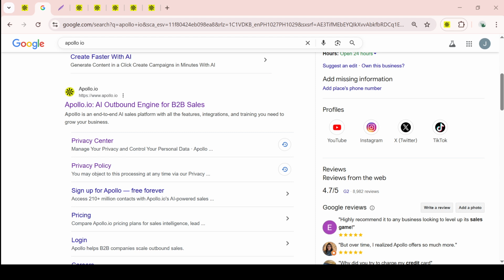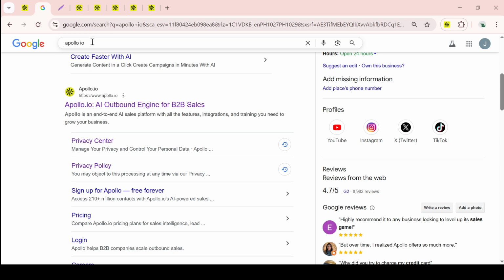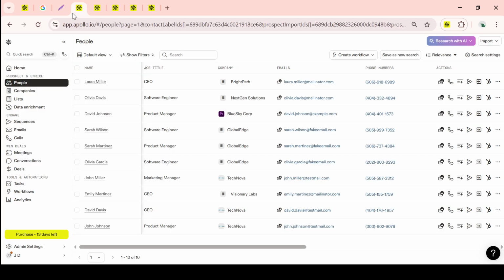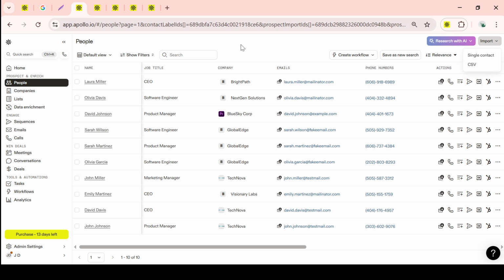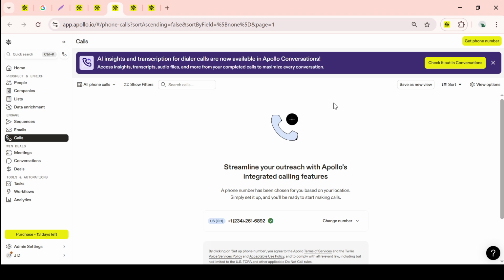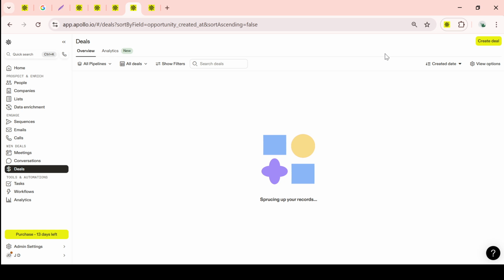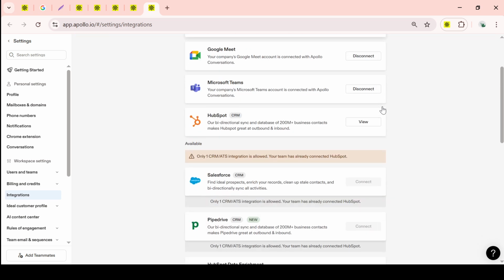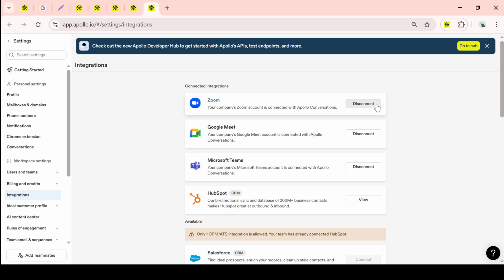How to Use Apollo.io as a CRM [2026 Full Guide]